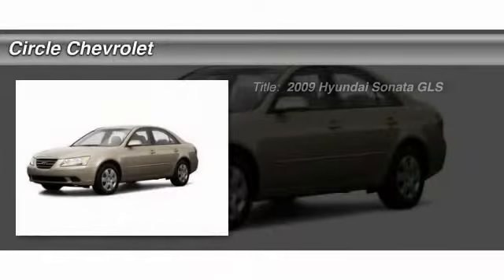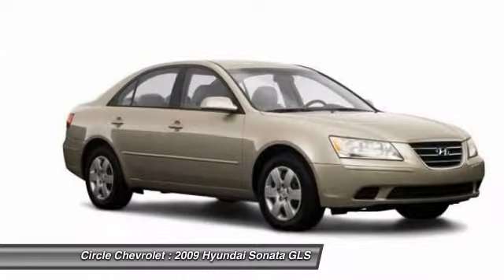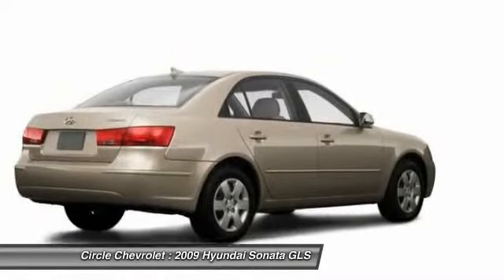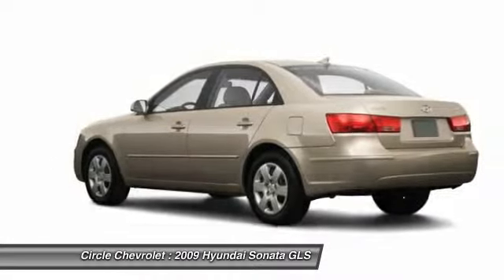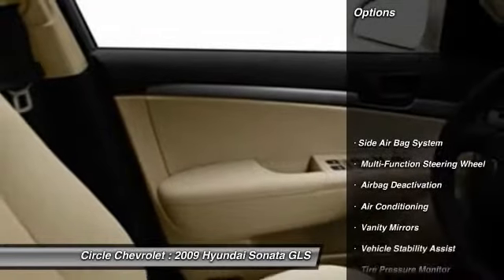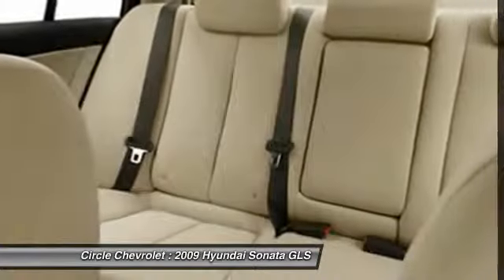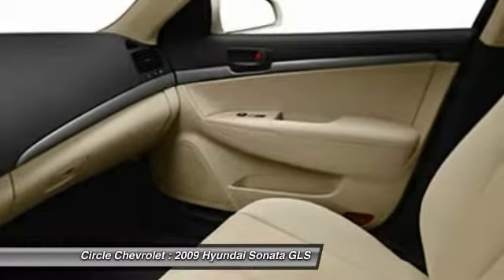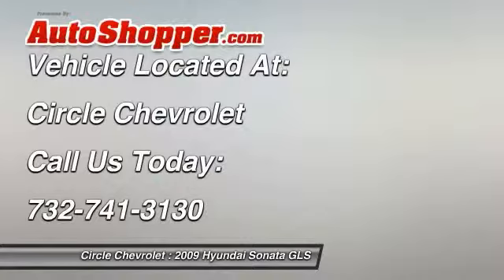2009 Hyundai Sonata GLS Shrewsbury NJ 07702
2009 Hyundai Sonata GLS

This vehicle is located at:

Circle Chevrolet
641 Shrewsbury Avenue